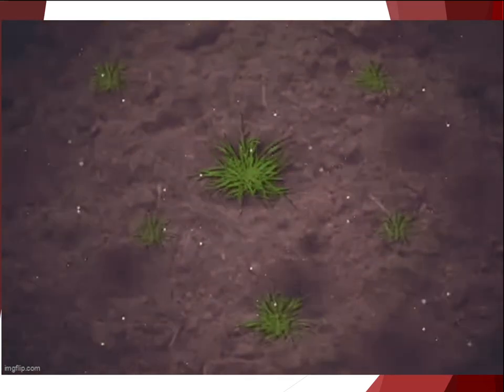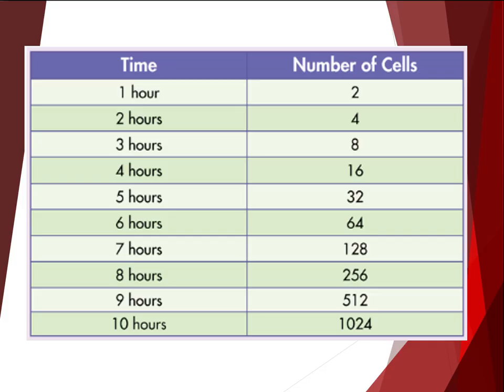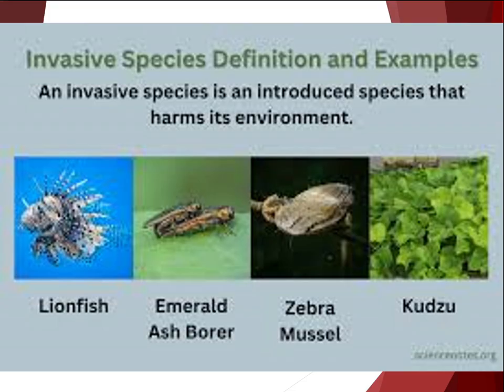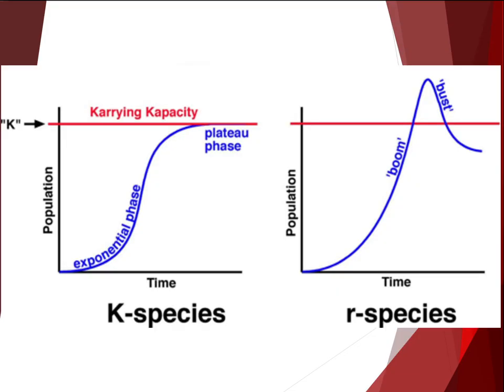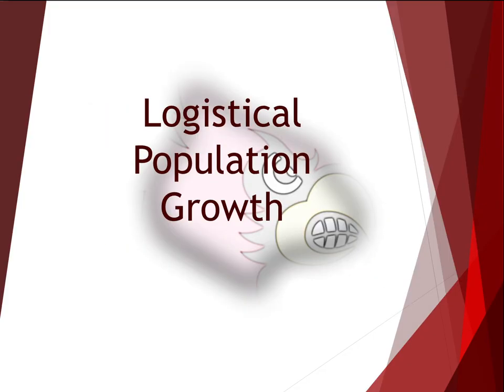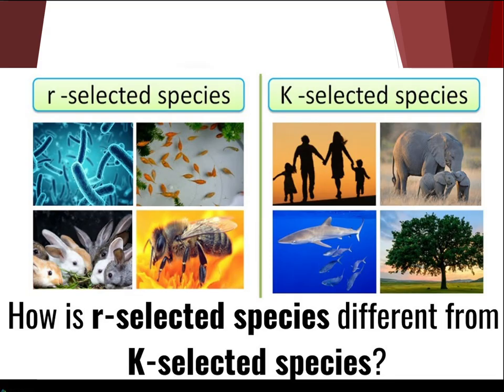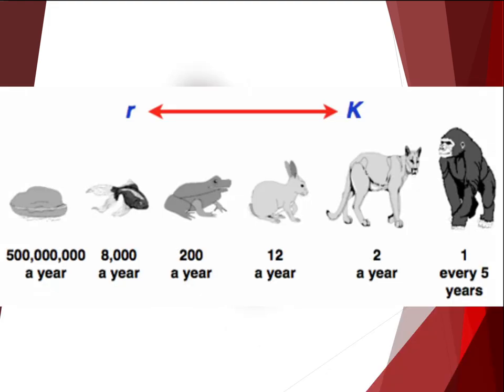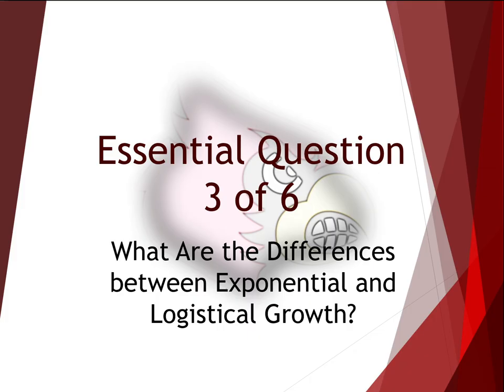LE 1.3.3 - What Are the Differences between Exponential and Logistical Growth?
What Are the Differences between Exponential and Logistical Growth?